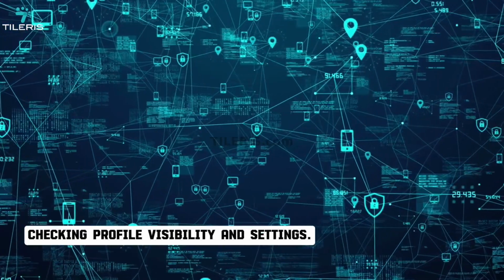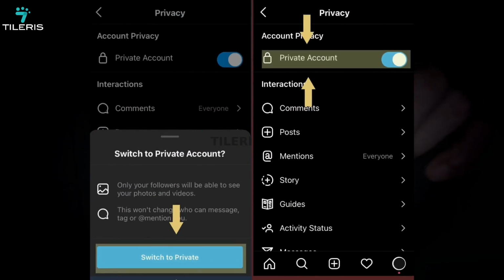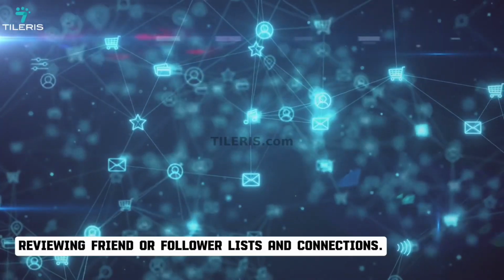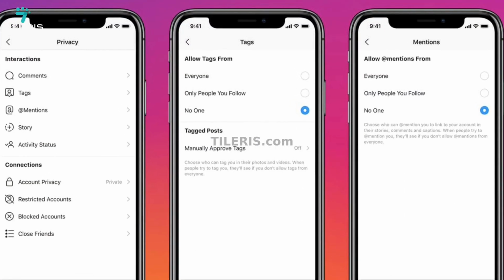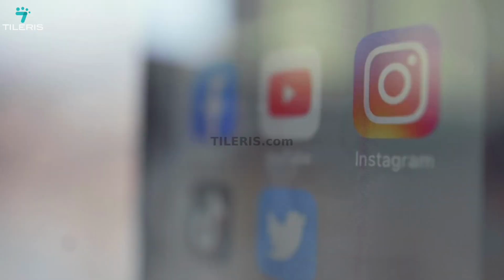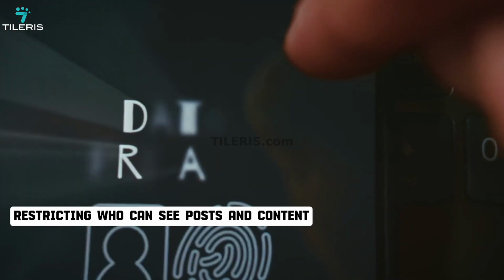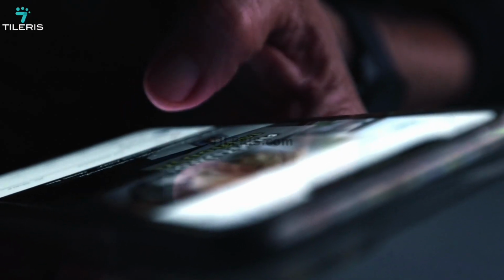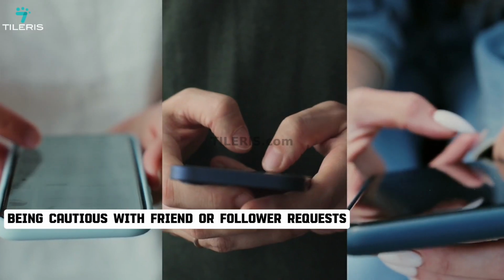Social Media Privacy Audit: 30-Minute Complete Checkup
When was the last time you checked your privacy settings?
In just 30 minutes, this video walks you through a full social media privacy audit—step-by-step. We cover everything from Facebook to Instagram, X (Twitter) and LinkedIn. Learn how to protect your profile, limit data exposure, and avoid common security risks that could cost you more than just your followers.

Adjust your settings like a pro
 Stop oversharing unknowingly
Reduce your digital footprint and stay private

It's important to understand how to maintain your  online privacy, especially on social media. This video provides a guide to help you secure your accounts, focusing on  security settings and understanding your  digital footprint. Learn how to enhance your  social media security today!
Need personalized help? Visit Tileris.com.